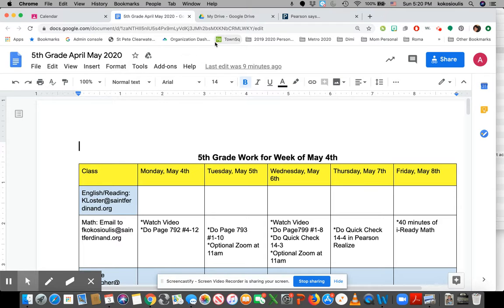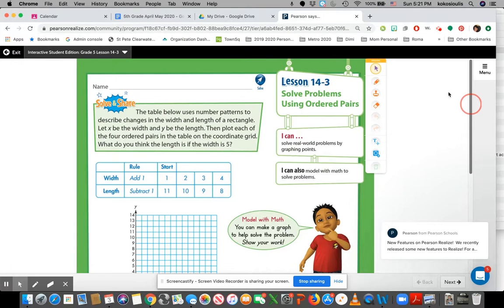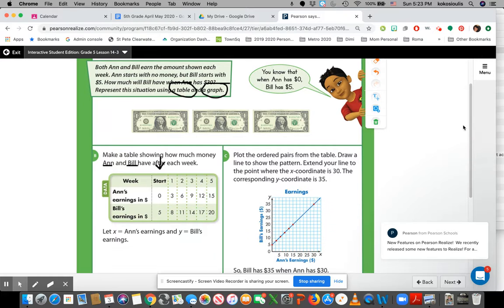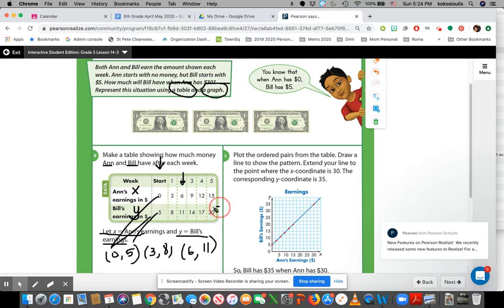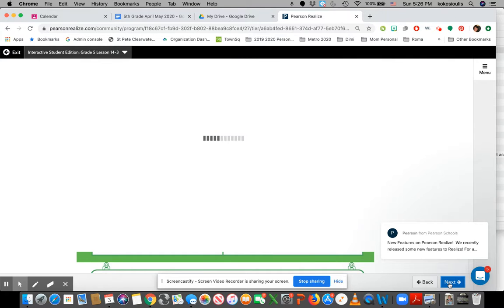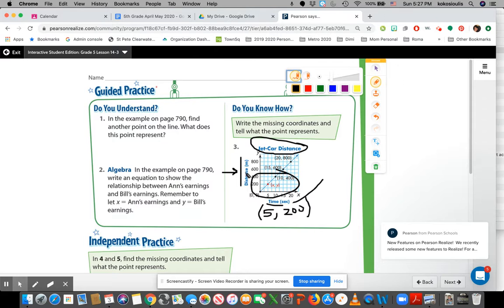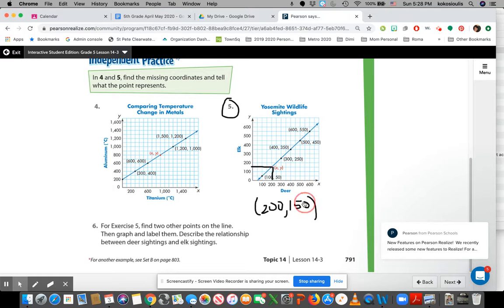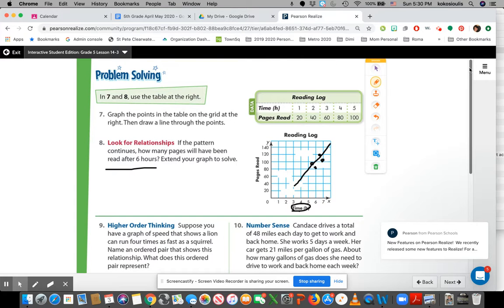May 4th 5th Grade Math